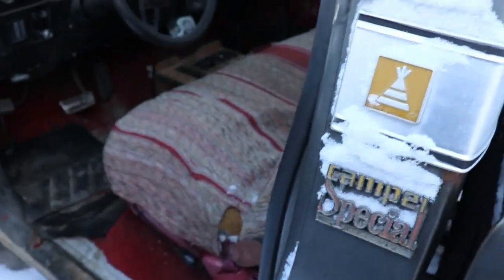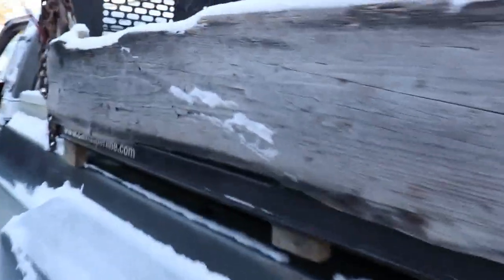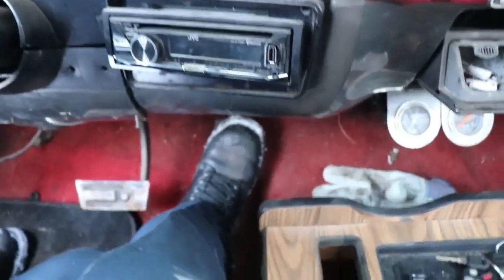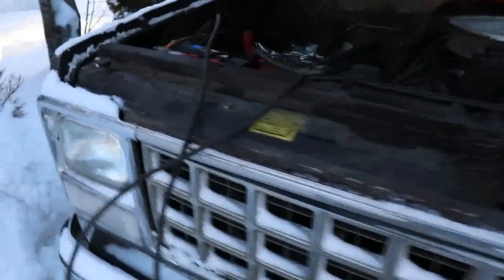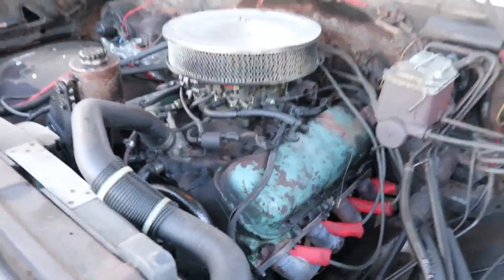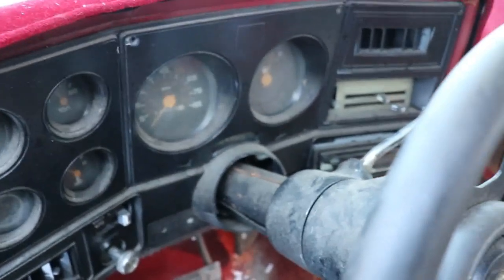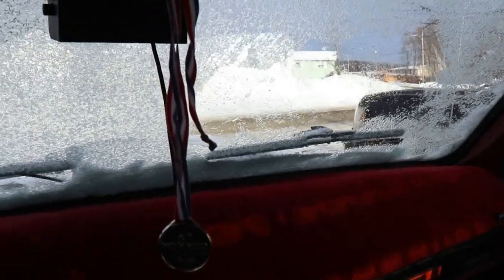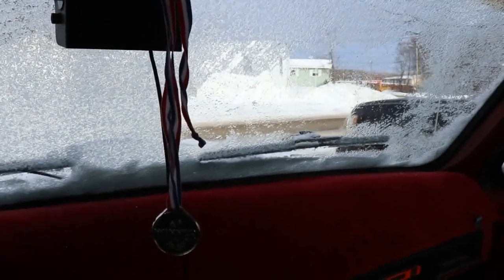1980 Big block dually 3° COLD START 2022